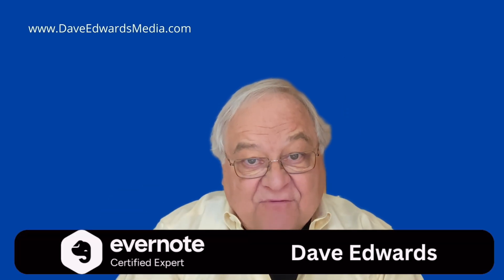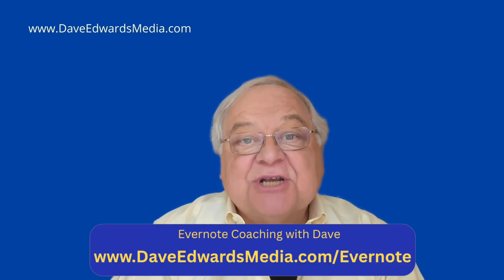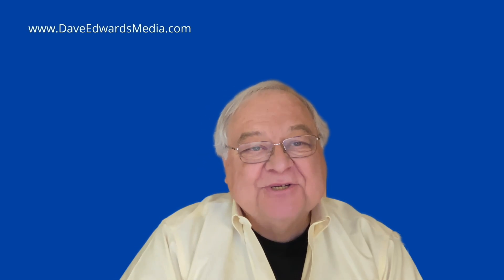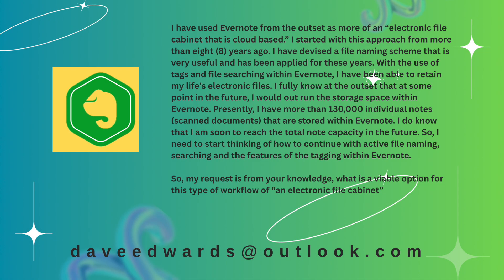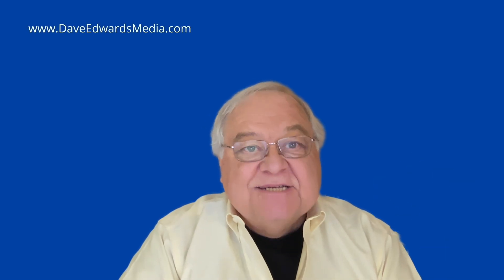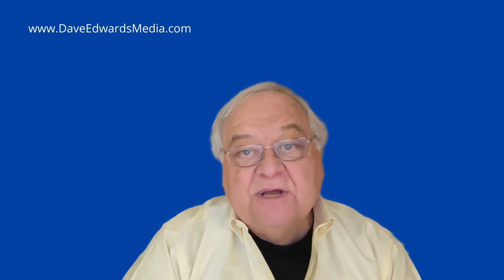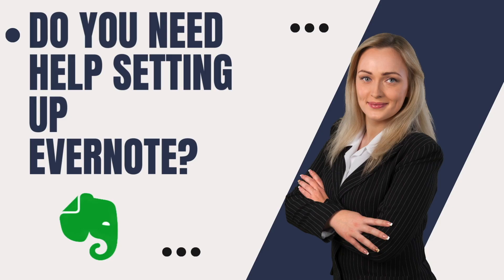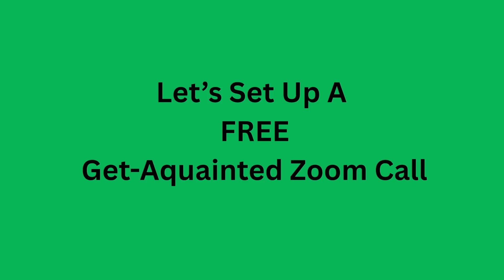More New Evernote Features & User Feedback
Evernote just rolled out fresh AI tools and a new search upgrade. But will these improvements fix the worries users keep raising?

I can help you build a simple Evernote setup that fits the way you work. You get one-on-one coaching where I review your notes, spot gaps, and guide you toward a cleaner flow. I share my screen to show clear examples and help you shape a system that feels natural. You walk away with a setup you trust and a plan that helps you stay on track every day.

• Evernote updates and new features
• Evernote version 11 slow rollout
• Evernote AI assistant for editing
• Evernote meeting notes and transcription upgrades
• Evernote semantic search for better results
• Evernote mobile app update with new Insert menu
• Evernote icons update across the app
• Evernote pricing change and user reactions
• Evernote export ENEX issues when moving notes